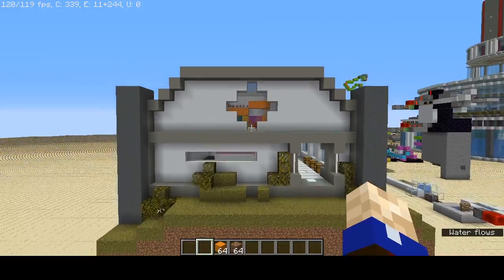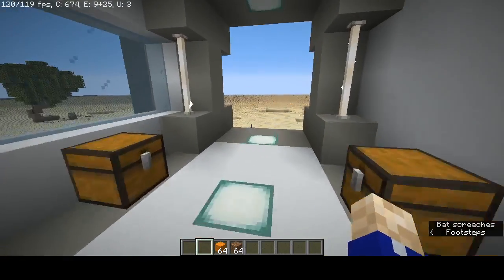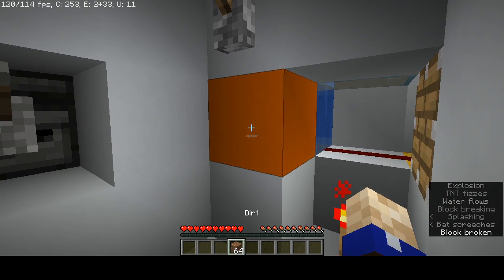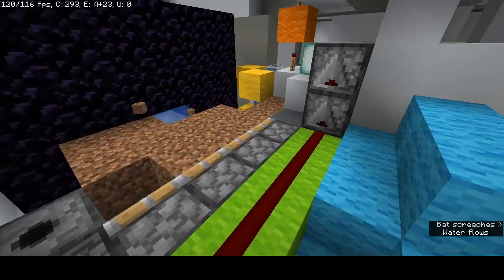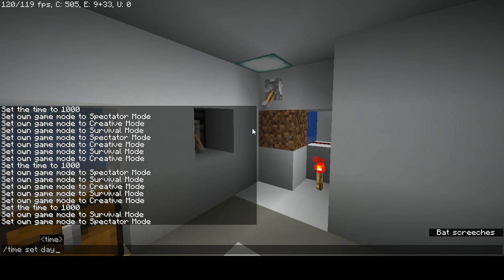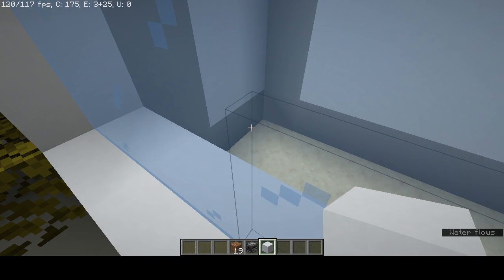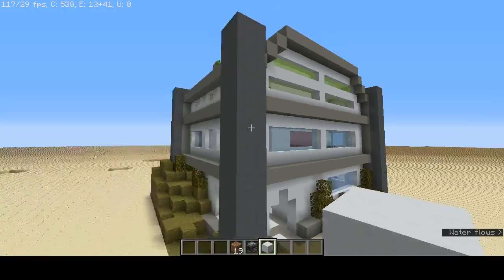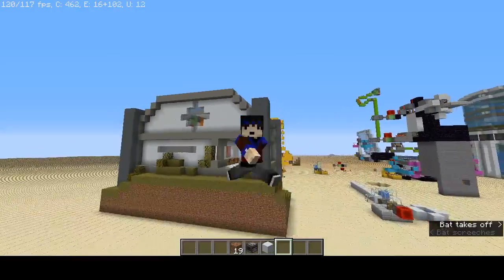Win-A-Shop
My entry into iJevin's Win-A-Shop contest, the Hermit Concrete Emporium. A shop that not only sells concrete, but a concrete making service as well.

Credit for inspiration of the concrete maker system goes to Mumbo Jumbo.